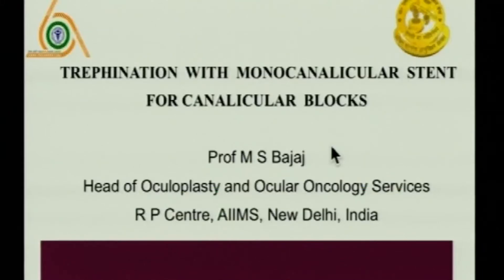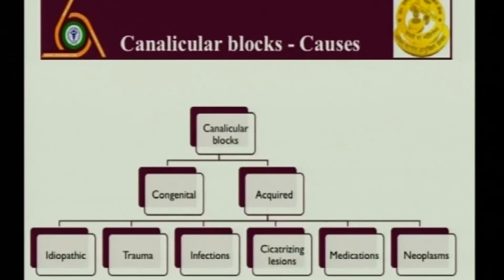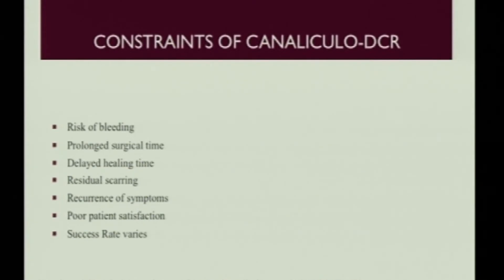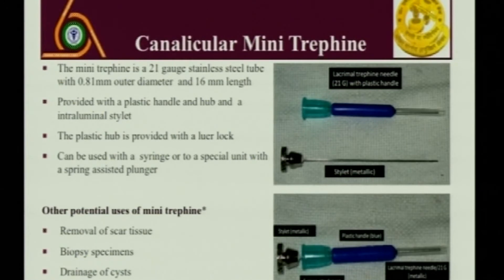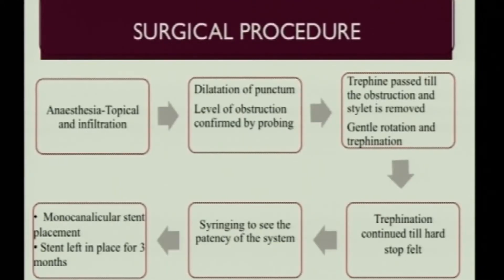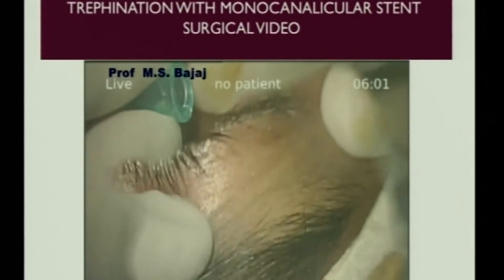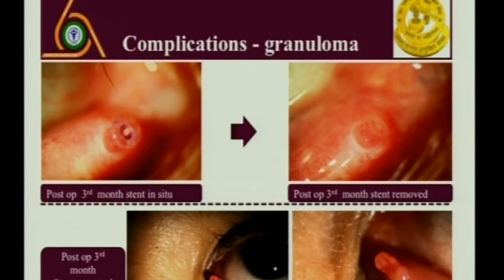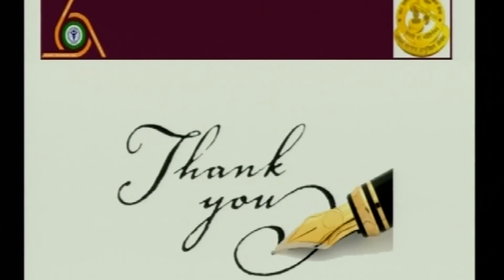AIOC2018 - IC345 - Topic - Canalicular trephination & stenting - Prof.Mandeep Singh Bajaj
Pearls to a perfect PK - Dr.Rishi Mohan
DSAEK Triple – the right way - Dr.Jeewan S Titiyal
PDEK Masterclass - Dr.Soosan Jacob
DALK – bubble Nuances - Prof.Vanathi M
Mastering Manual DALK - Dr.Rishi Swarup
DMEK demystified - Dr.Samar Kumar Basak
Conquering DMEK problems - Dr.Rajesh Fogla
Keynote Address by Dr. LIM LI : Management of the Ocular Surface in Cataract and Refractive Surgery – APACRS Principles of Preferred Practice